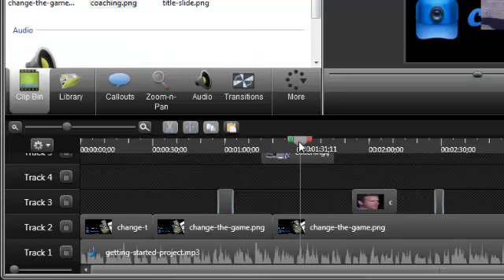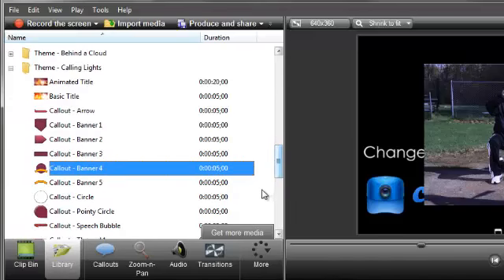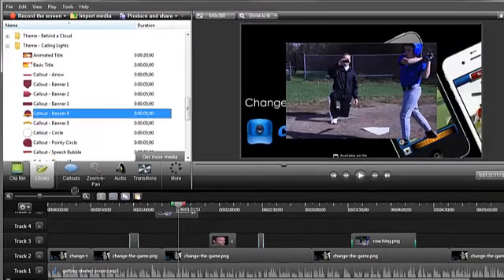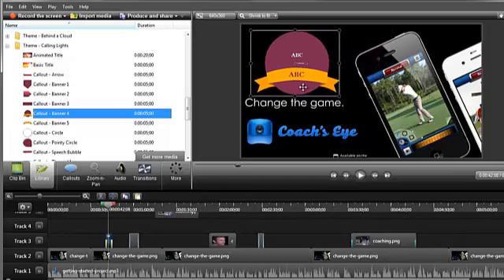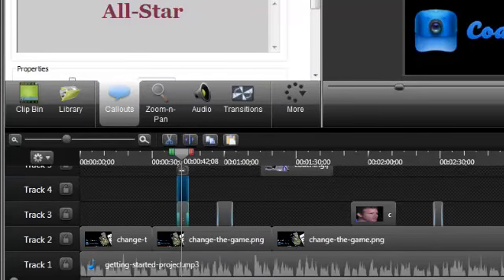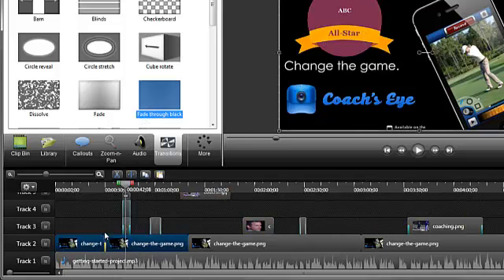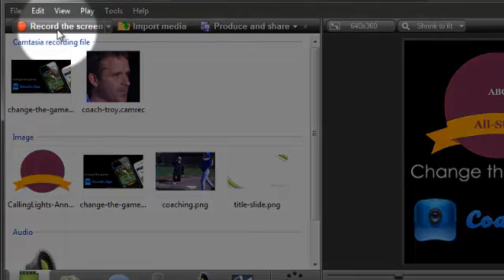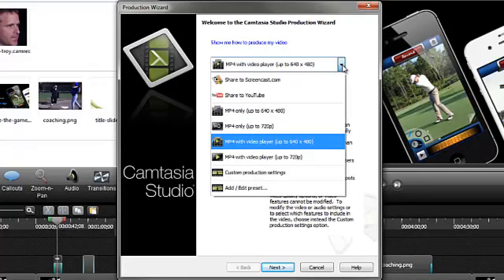no los agarra